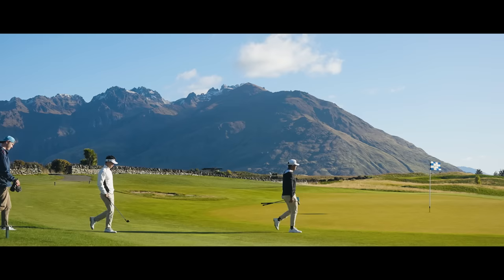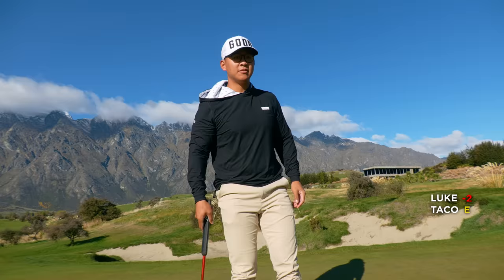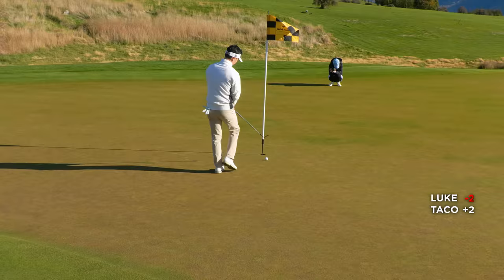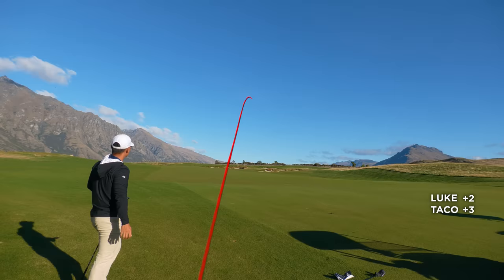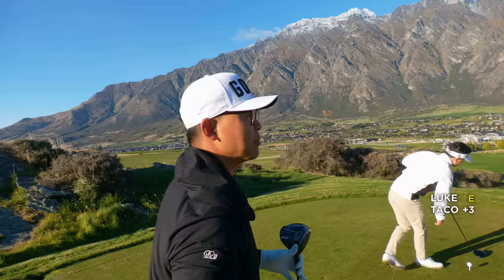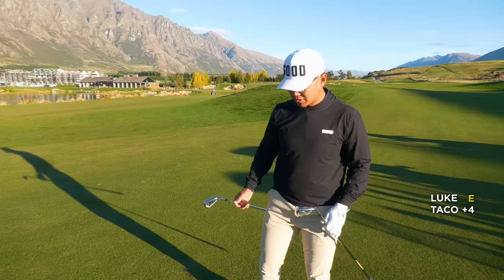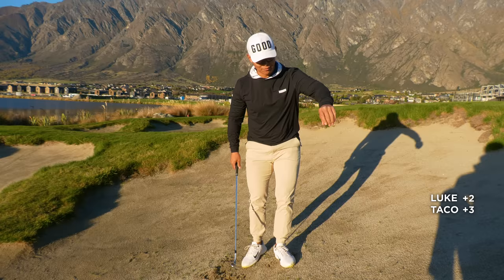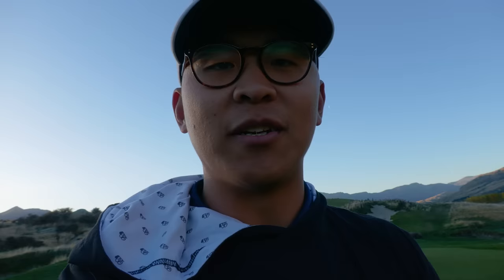Part 2 of My FAVORITE GOLF COURSE in the WORLD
Tae’s instagram: @tacogolf

▼ Consider supporting me + being part of the PATRON GROUP 🙏 ▼

▼ EVERYTHING that has helped me become a consistent ballstriker in my career▼

My Editor: Shayler Dance @shayler_dance

MY SET UP:
▸ What I use to edit videos
▸ What I use to make thumbnails
▸ External Mic
▸ Editing laptop
▸ The BEST golf ball on the market
▸ My Favorite and only putting training aid
▸ My instructor that travels everywhere